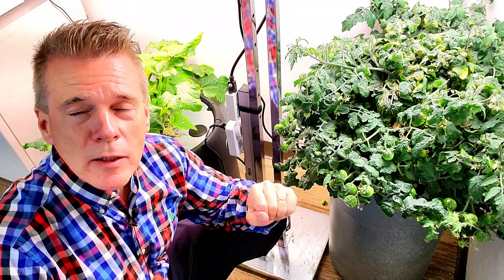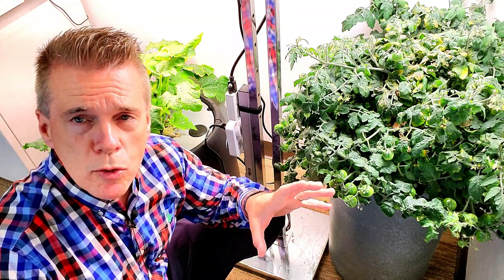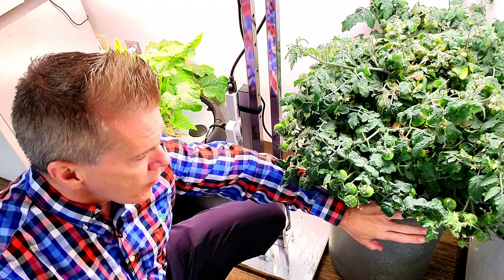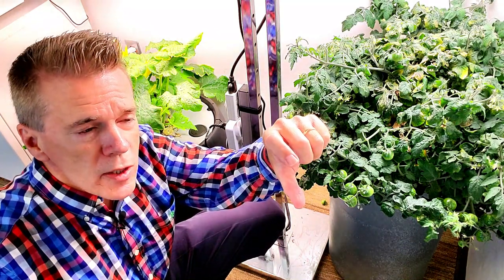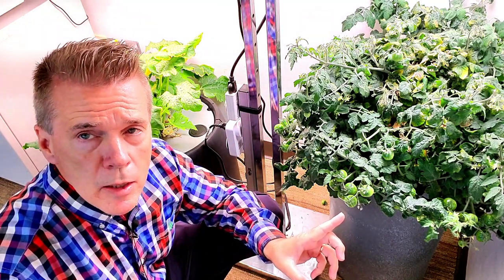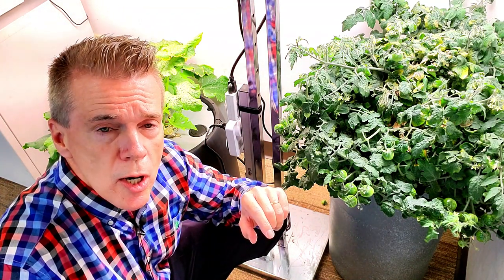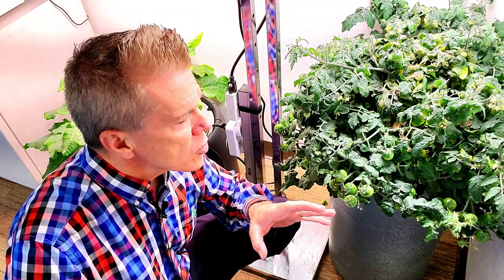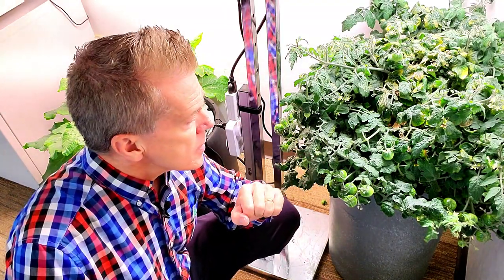HYDROPONIC FARMING AT HOME - KRATKY METHOD TOMATO VARIETY TESTS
Hydroponic Farming at Home?  Test your tomato varieties and grow systems before going full scale.  The Kratky method of non-circulating hydroponics will save you from the associated expense of aeration or water pumps.  Hydroponic Farming at Home also depends on the varieties of vegetables and flowers for optimum growing.  The hydroponic setups can benefit from selections that are more optimized for the conditions of home hydroponics versus traditional crops outdoors in fields.  When running profits or productivity measures based on square feet or square meters of space allotted towards growing, look at cost per square foot and output.  You will want to have the most return on the dollar or other measures of return on investment.  Hydroponic Farming at Home for small spaces will often mean focusing on microgreens, long harvest plants, or micro dwarf plants.  Since you will be lighting your grow rooms or grow areas, cost per plant is often better with small plants and higher production.  Often times, hydroponic farming at home includes growing in rooms, basements, grow tents, attics, or small outside or backyard homes.  Roof tops are also included.  So many big city or urban garden investors need guidance also.  Your hydroponic farming questions are welcomed.  I am always looking to get more productivity on smaller areas.  Also, I am always looking to get more productivity from less energy and less electricity.  As a benefit to many, Professor Bernie Kratky taught me several cost savings benefits for growing crops.  I have primarily expanded on his teaching in the realm of fill and forget passive hydroponics as a means of growing not just greens, microgreens, or lettuce, but to grow fruiting crops like tomatoes, peppers, squash, strawberries, and many other crops.  The Kratky Method developed by Purdue University graduate, B.A. Kraty, with insights from William Frederick Gericke: who was, by the late 1920's growing enormous tomato plants in early hydroponic method.  I also was fascinated in communicating with Maureen Mecozzi, who worked for the AVRDC at the time.  A lot of work has been done in the Philippines with Styrofoam cups and containers in the growing of food crops.  Information indicated there are over on million soil-less culture units operating in the United States for the production of food alone. Russia, France, Canada, South Africa, Holland, Japan, Australia and Germany are among other countries where hydroponics is receiving much attention.  Howard Resh has been another influence, along with his pioneering research in hydroponics.